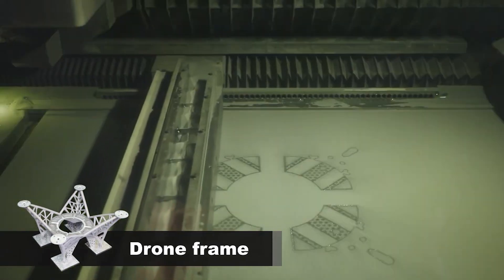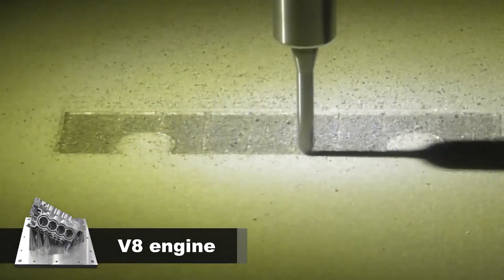Technical Corner with Tony Gunn on Matsuura metal 3D printing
In this episode of Technical Corner MTDCNC's Tony Gunn talks about one of the leading manufacturers of metal 3D additive manufacturing, Matsuura. The Matsuura Lumex range of machines are Hybrid machines offering a unique blend of 3D metal printing and metal removal. These machines deliver laser metal processing and high speed milling capabilities all in one place. Matsuura's Lumex range are game changers in the ever expanding world of 3D printing. If you are even remotely thinking about 3D printing you really need to watch this Technical Corner, and then call Matsuura.